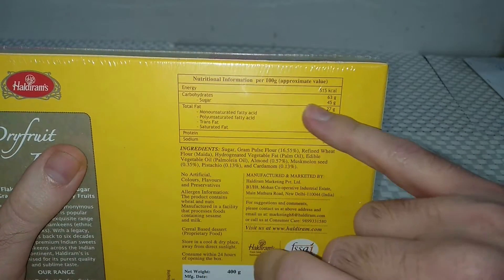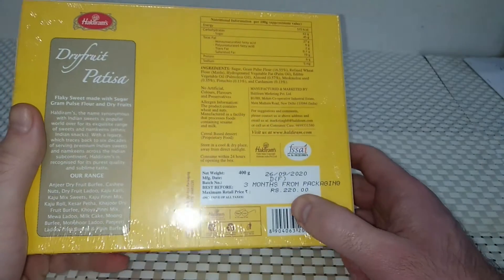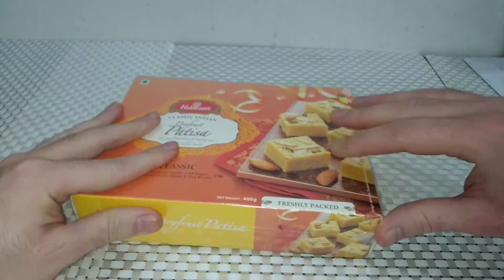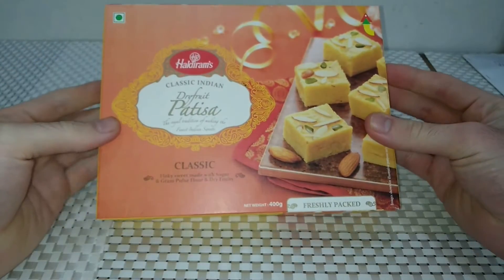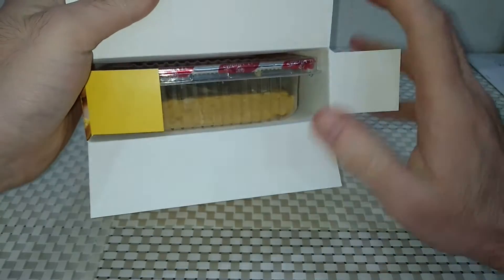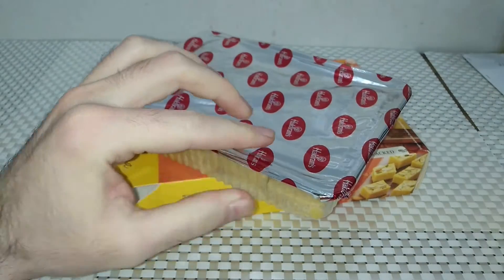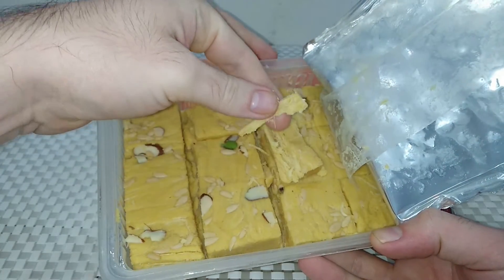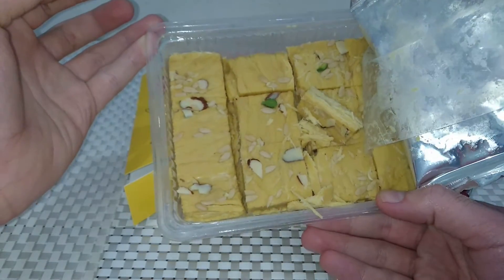THIS YOU MUST BUY IN DIWALI 2020? PATISA SWEETS YUMMY!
INDIAN TRADITIONAL SWEETS, DIWALI GIFT, HALDIRAM'S PATISA
ENJOY WITH SWEET, AND TRADITIONAL TASTE

SUPPORT WITH LIKE AND SUBSCRIPTION PLEASE